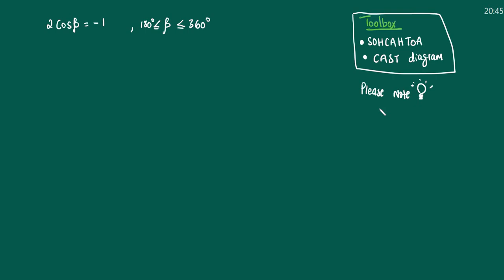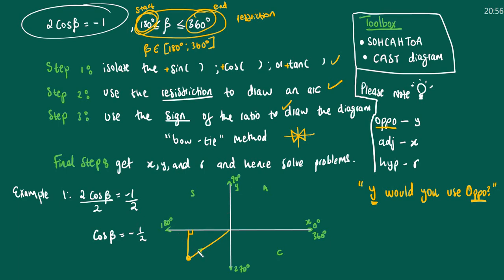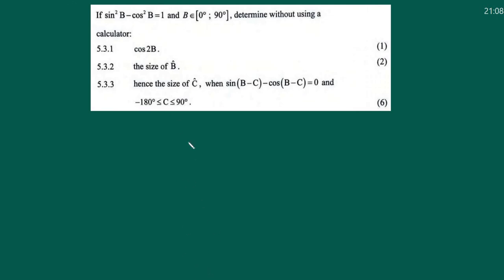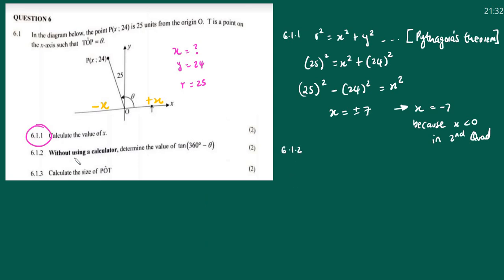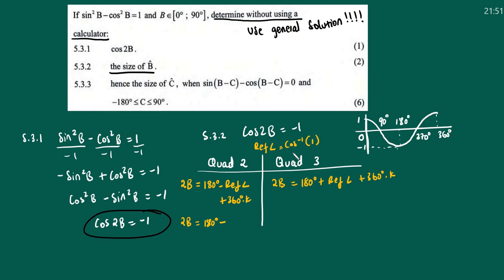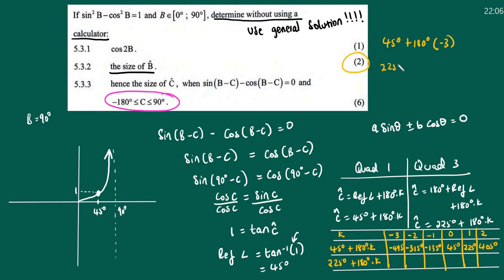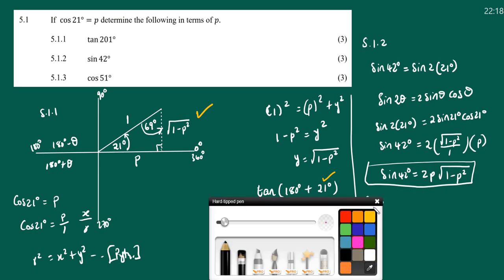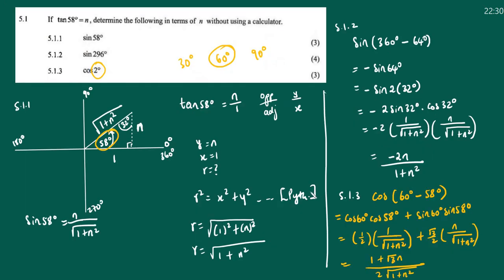Trigonometry | Cartesian Plane Problems